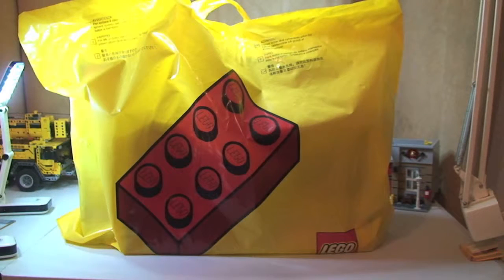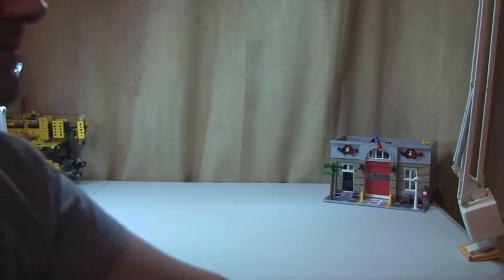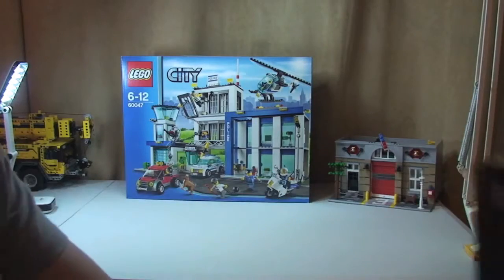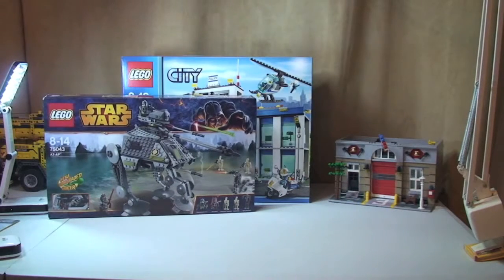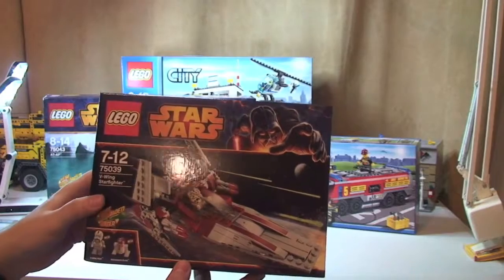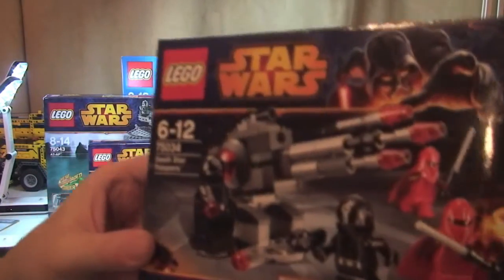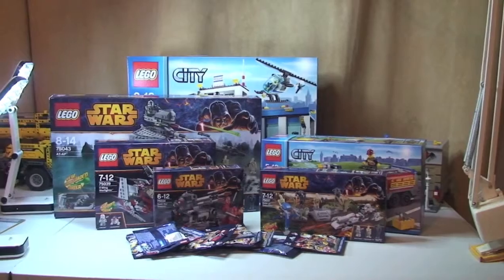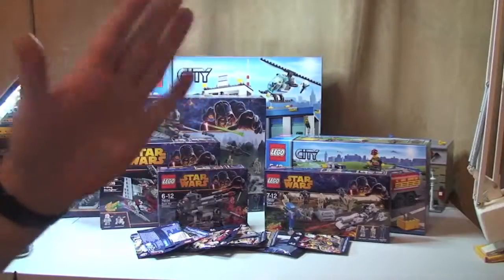Lego Store Haul 28th December 2013